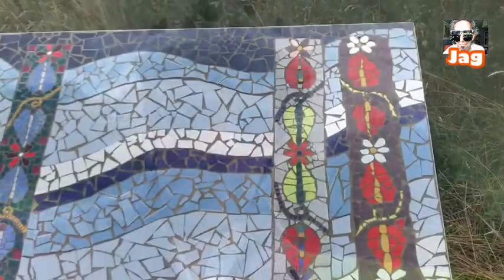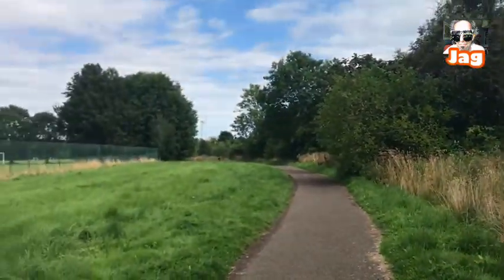Ive got a bike.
I’ve got a bike folks. I take it for a cycle along the Dighty pathway